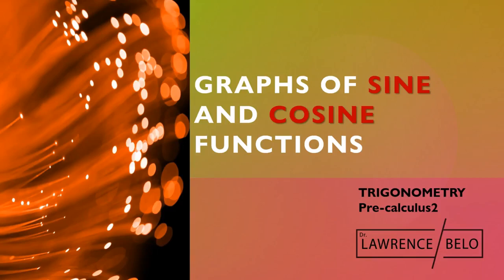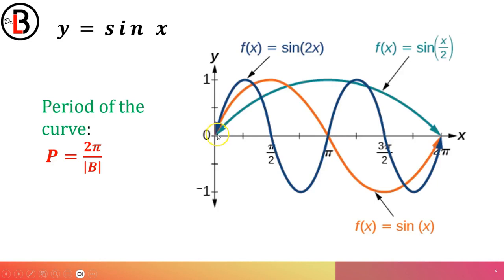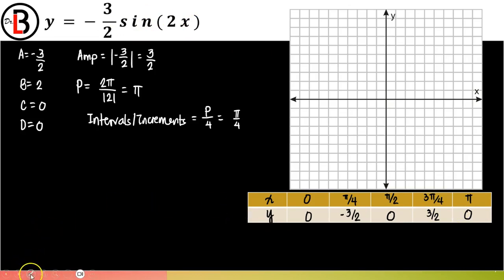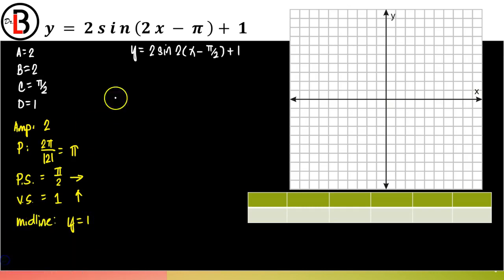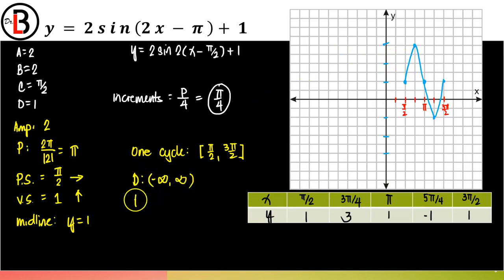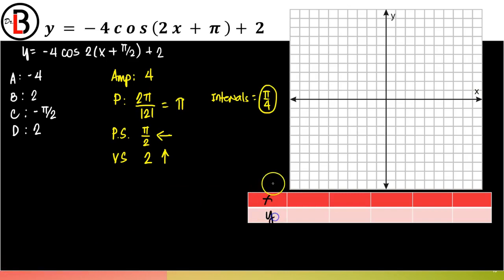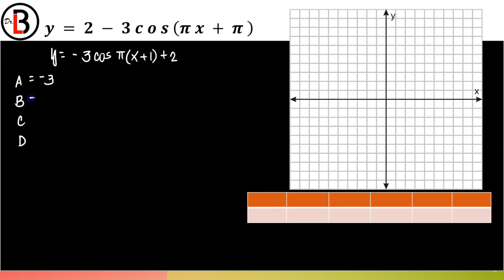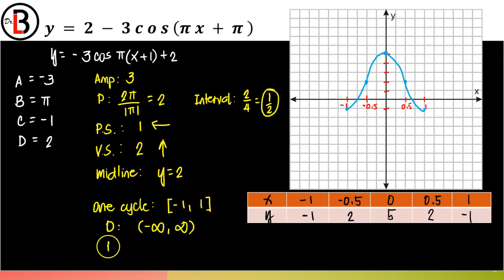Graphs of Sine and Cosine (Lecture 2.1 A - Pre-Calculus)